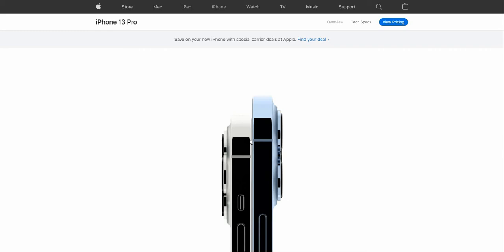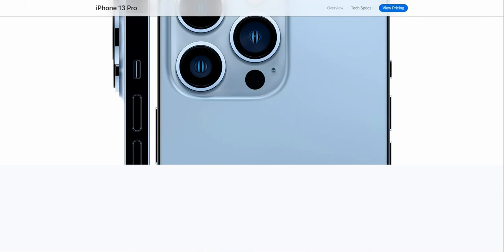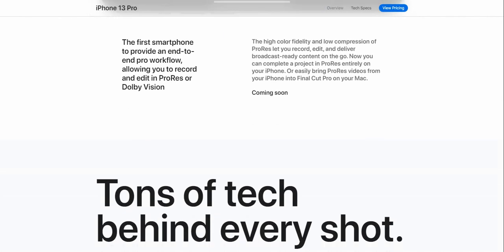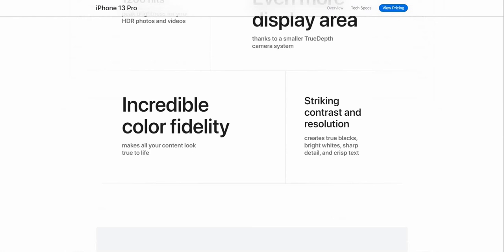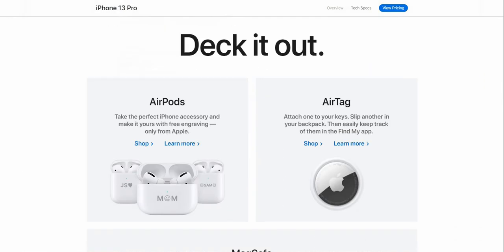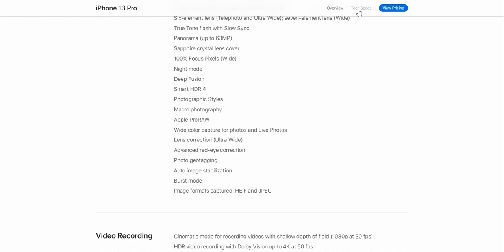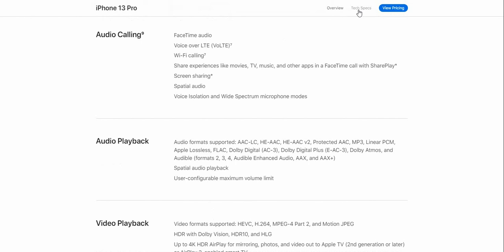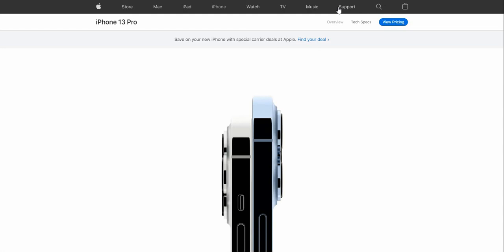Apple Announces the iPhone 13 Series with 5G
Release Date: Septembwe 24th, 2021

Price(s):
iPhone 13 mini:
- $699 (128GB)
- $799 (256GB)
- $899 (512GB)
iPhone 13:
- $799 (128GB)
- $899 (256GB)
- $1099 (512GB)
iPhone 13 Pro:
- $999 (128GB)
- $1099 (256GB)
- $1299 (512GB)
- $1499 (1TB)
iPhone 13 Pro Max:
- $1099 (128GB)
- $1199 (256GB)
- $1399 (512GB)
- $1599 (1TB)

Hope y'al enjoy this video. :)